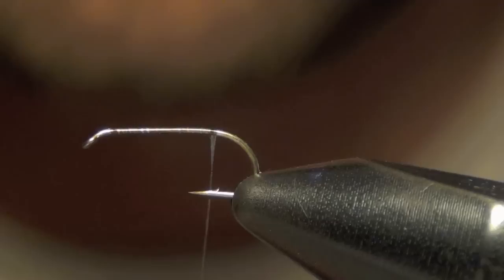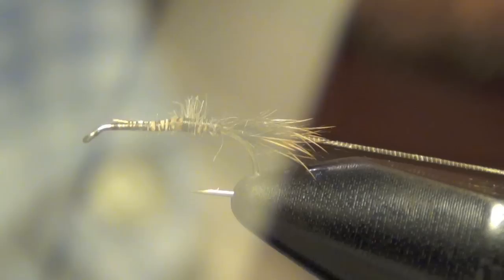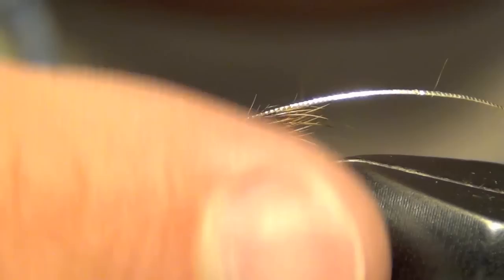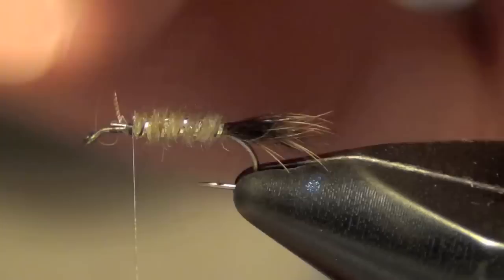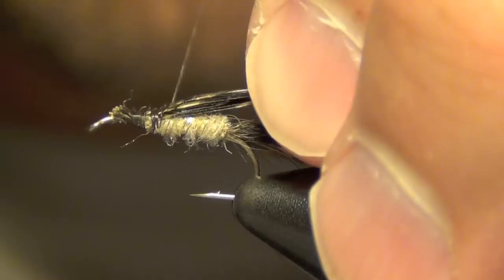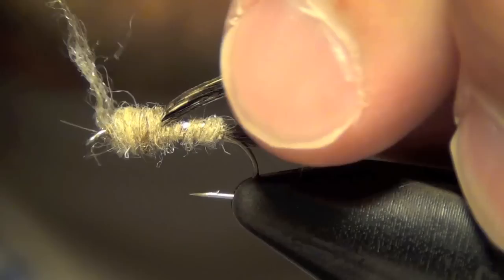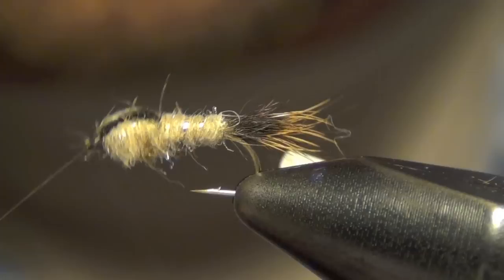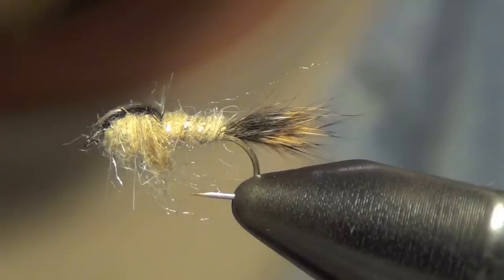Gold Ribbed Hare's Ear Nymph - Best Classic All Purpose Nymph For Trout - Fly Tying Instructions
Gold Ribbed Hare's Ear Fly Tying Recipe:
Hook: #12-18 Tiemco 3769
Thread: Black or Brown UTC 70
Tail: Hare’s Mask Fibers
Body: Natural Hare’s Ear Hareline Dubbing
Rib: Fine Gold Tinsel
Casing: Turkey Feather or Pheasant Tail